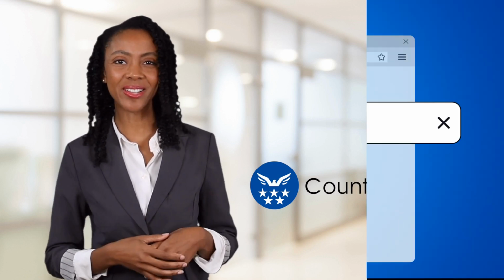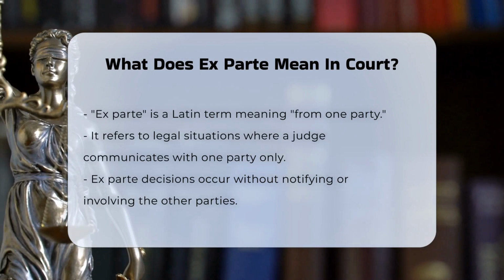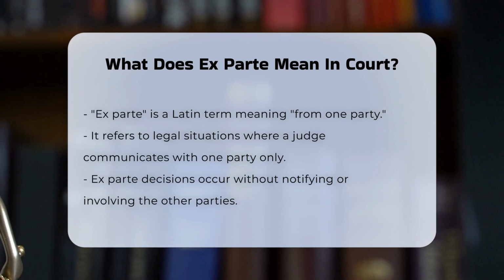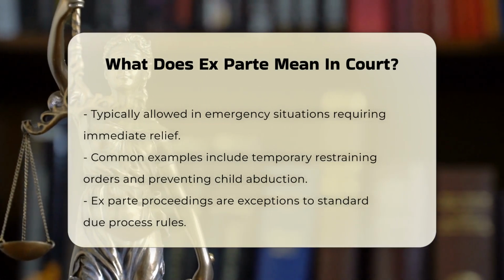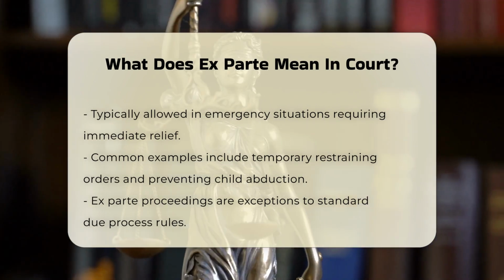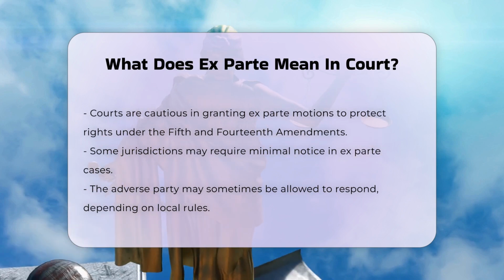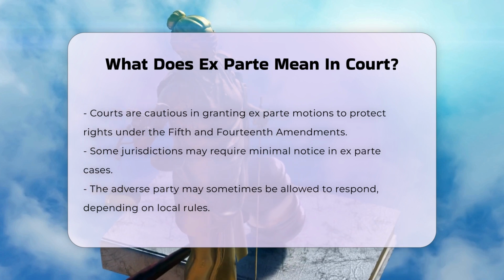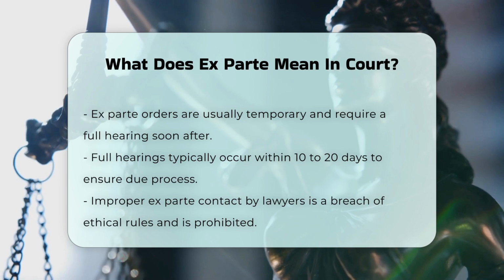What Does Ex Parte Mean In Court? - CountyOffice.org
What Does Ex Parte Mean In Court? Have you ever encountered the term "ex parte" in a legal context and wondered what it truly means? In this detailed video, we will delve into the concept of ex parte proceedings, providing clarity on its implications in the legal system. We will explore the circumstances under which ex parte communications are permissible, particularly focusing on emergency situations where immediate action is necessary. Understanding the balance between swift judicial relief and the rights of all parties involved is crucial, especially in light of the due process protections guaranteed by the Fifth and Fourteenth Amendments.

We'll also discuss the ethical boundaries surrounding ex parte communications to ensure that all parties receive fair treatment in legal proceedings. Moreover, we will outline the requirements that different jurisdictions may impose, including the potential for minimal notice and the opportunity for the opposing party to respond.

Whether you are a law student, a legal professional, or simply someone interested in the judicial process, this video is packed with essential information about ex parte procedures and their significance.